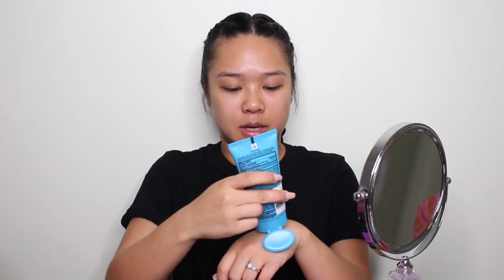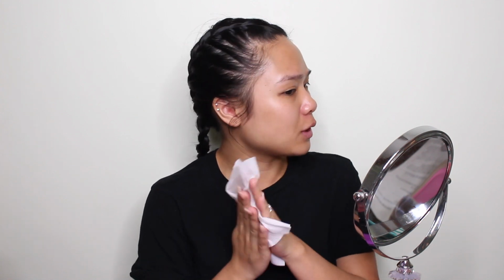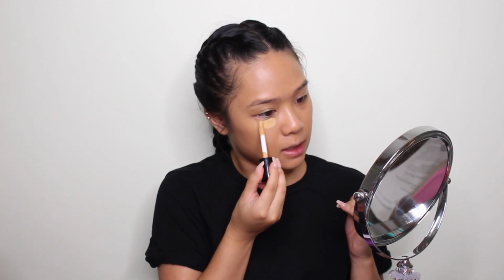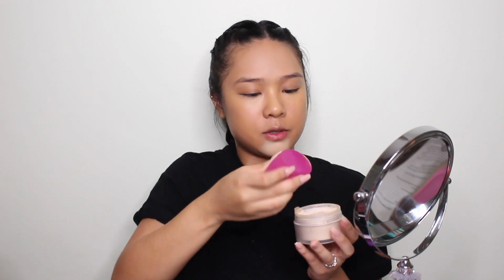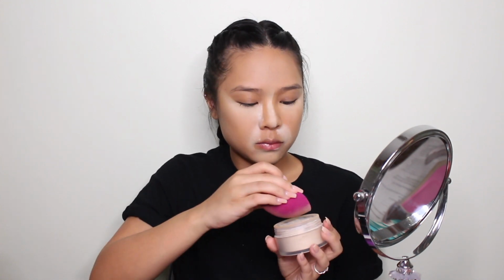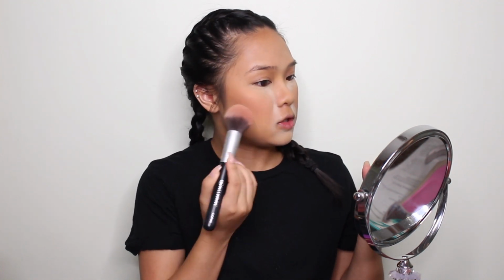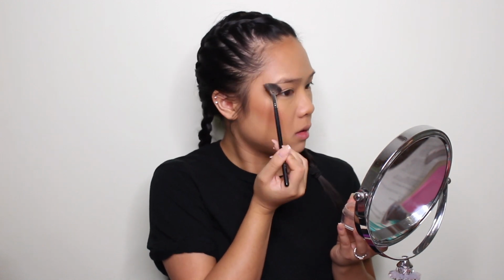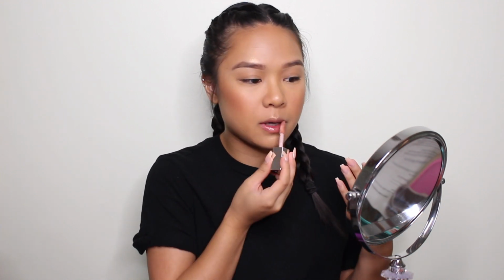My Go To Disneyland Makeup | cakedbybabyk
been wanting to film this tut for HOT minute, and I'm so excited to show you guys!!

PRODUCTS MENTIONED:
- neutrogena hydro boost water gel lotion sunscreen
- evian facial spray
- loreal fresh wear // 485
- city color cosmetics concealer // tan 1
- city color cosmetics matte blush // natural
- abh so hollywood highlight